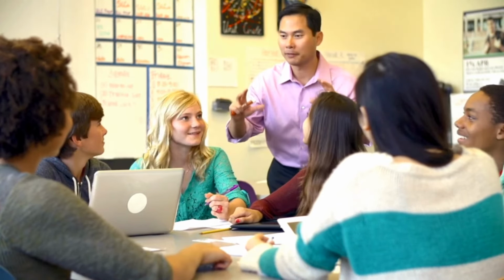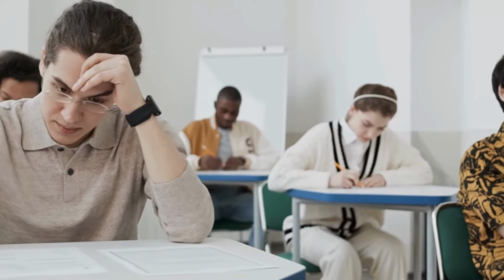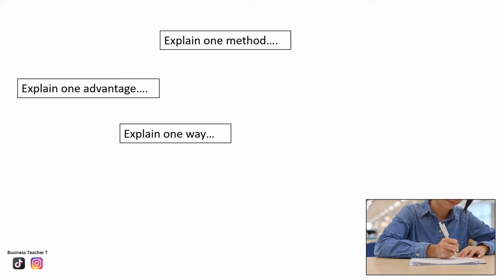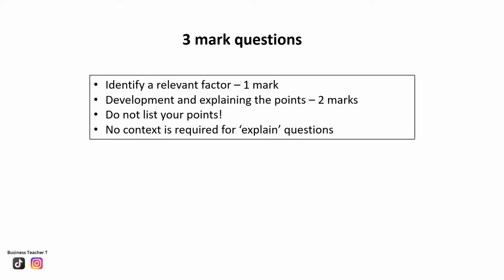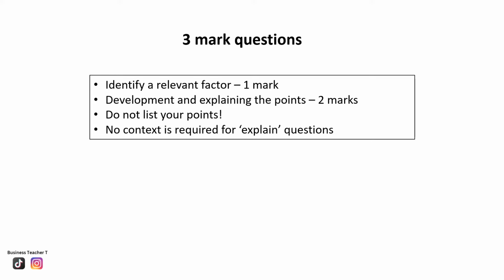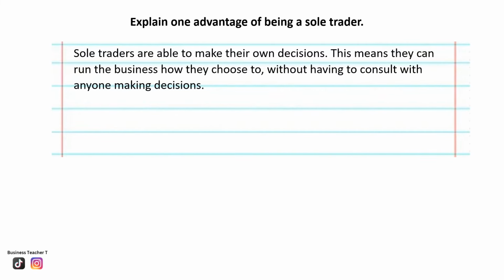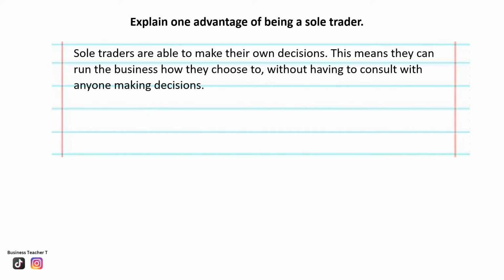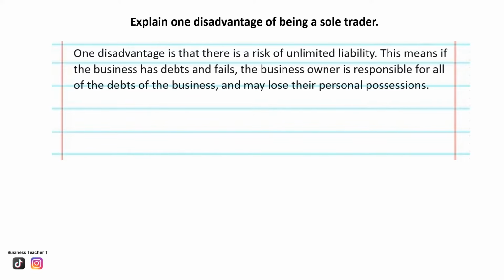How To Answer Edexcel iGCSE Business 'Explain' 3 Markers WITH EXAMPLES AS A Bonus!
How to include application, evaluation and analysis in your essays